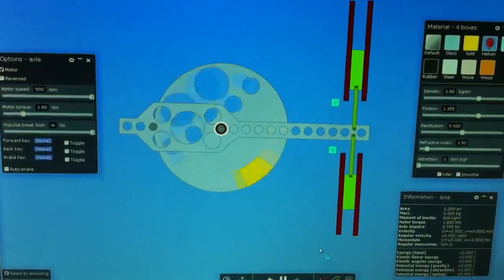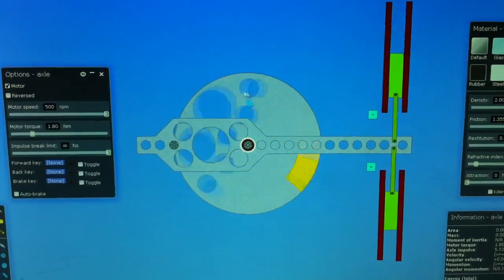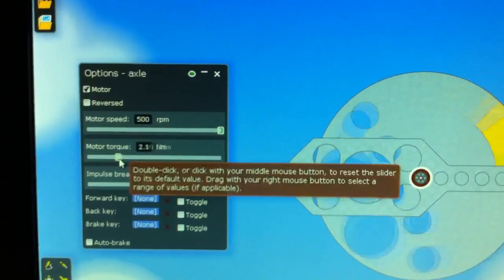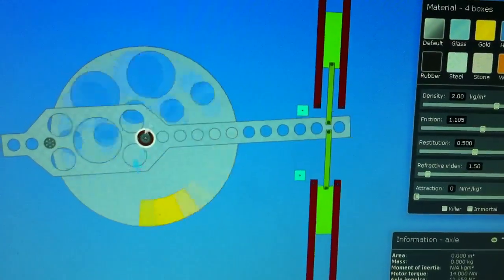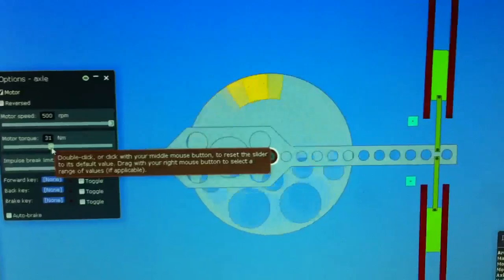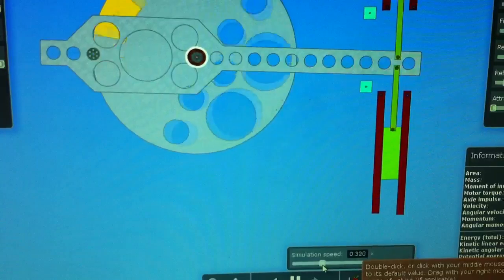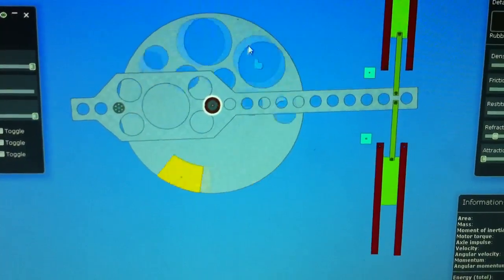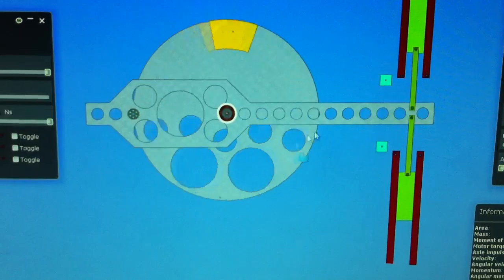Centripetal Force Converter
Ideas for the development of a device that uses centripetal force as a means to produce excess energy